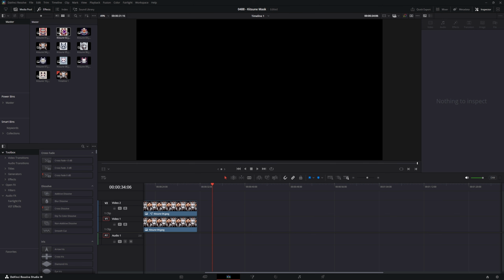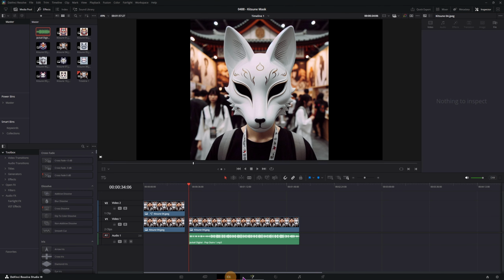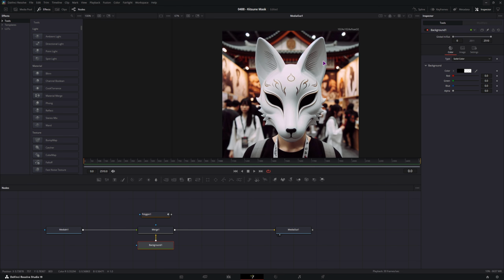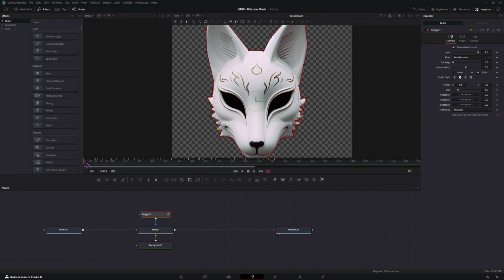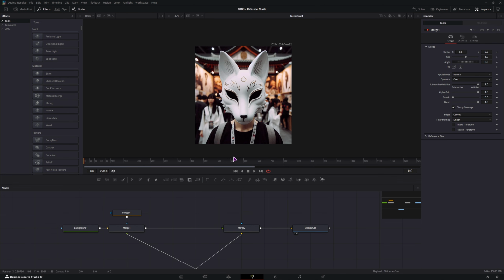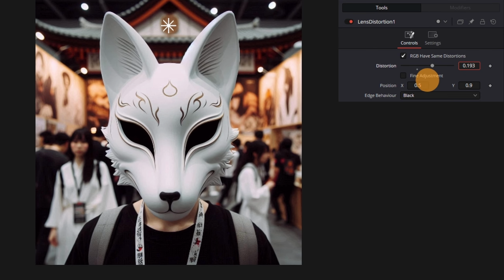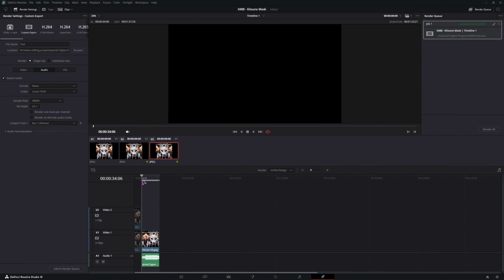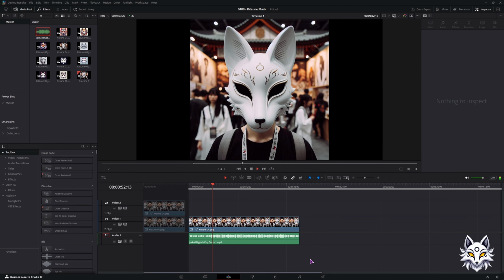Face Mask Animation in DaVinci Resolve – The Easy Way!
🎭 *Want to animate a face mask effortlessly in DaVinci Resolve?* In this tutorial, I’ll show you the easiest way to sync a face mask to audio and isolate it from the background—no keyframing needed! 🕶️✨

✅ How to animate a face mask in DaVinci Resolve
✅ How to sync animations automatically to audio
✅ How to isolate the mask from the background
✅ Time-saving tricks to make your workflow faster & easier

🎨 Whether you’re creating fun character animations or enhancing your edits, this quick tutorial will help you get results fast! 🚀

🛒 *EDITING TEMPLATES & PLUGINS*
🔧 *visualVFX*

🍯 *SUPPORT ME*
✨ Enjoyed this video? Here’s how you can help: